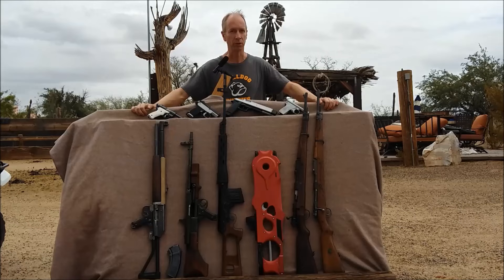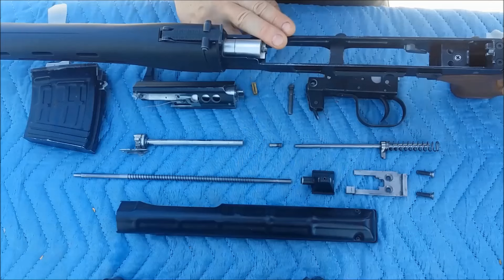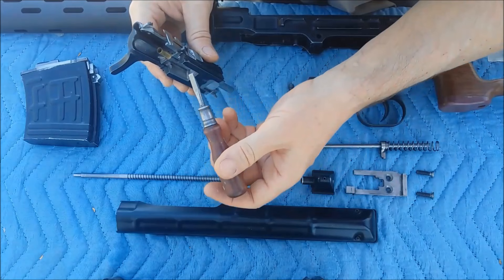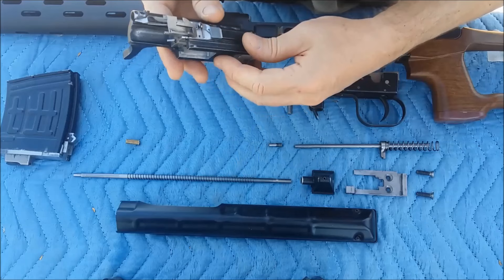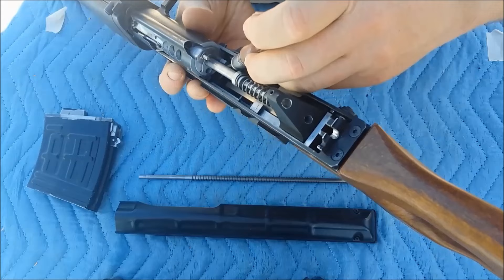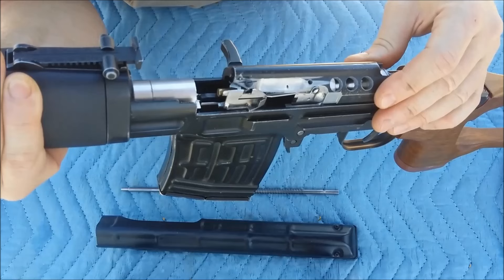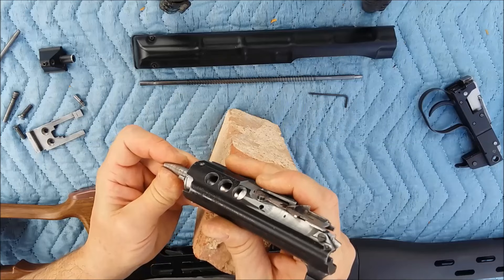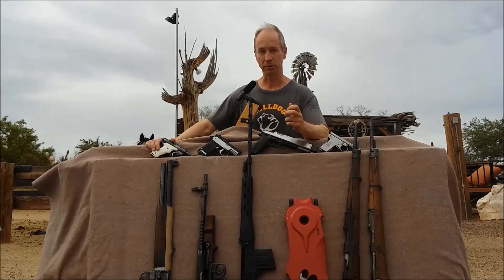22LR Dragunov Rifle - Axel Mueller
22LR Dragunov Rifle - Axel Mueller